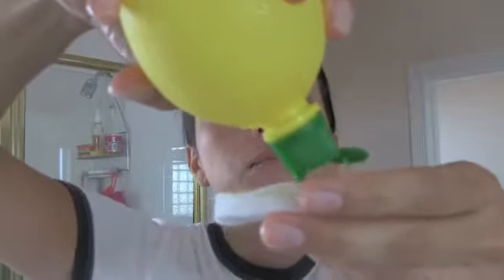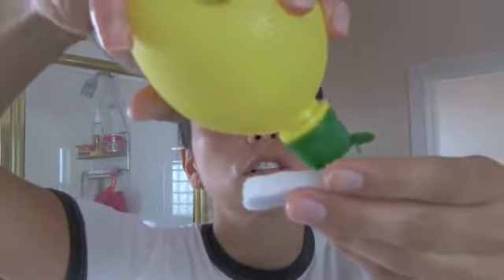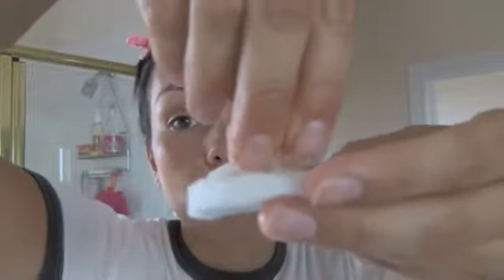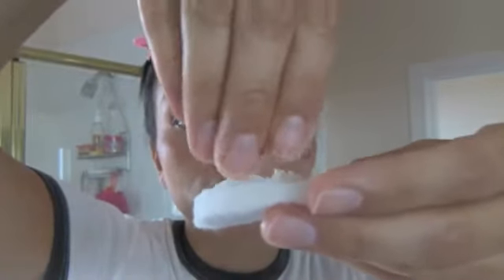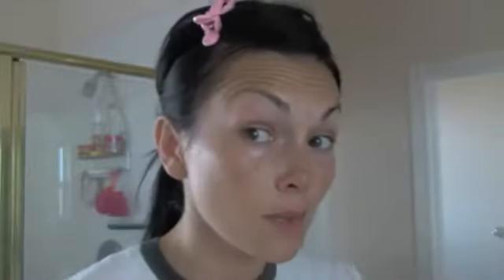The Skin Doctor- LEMON TRICK.flv